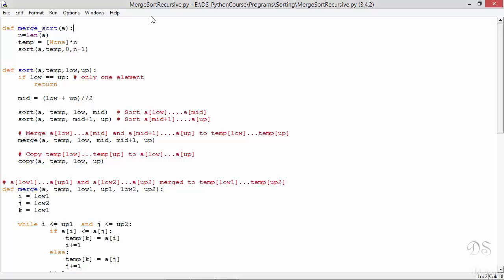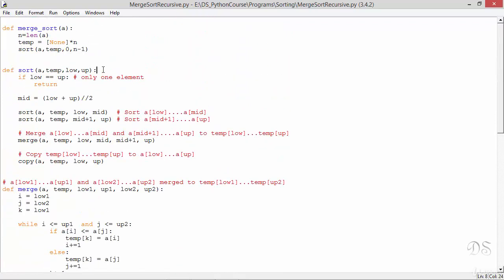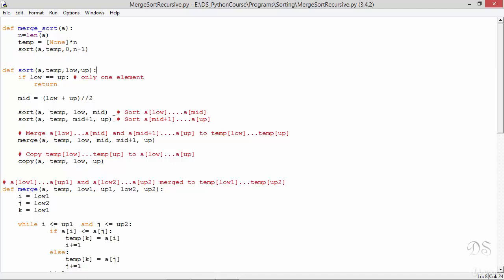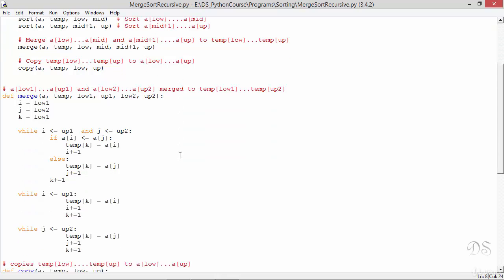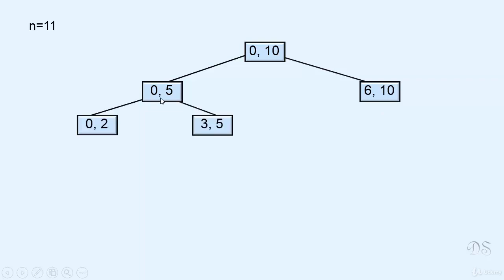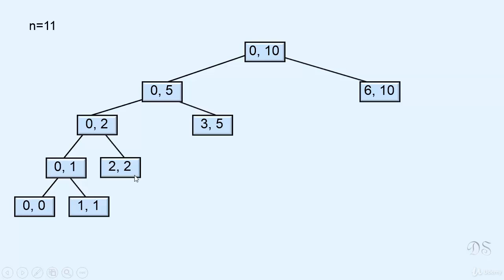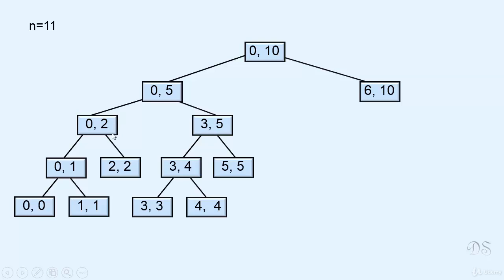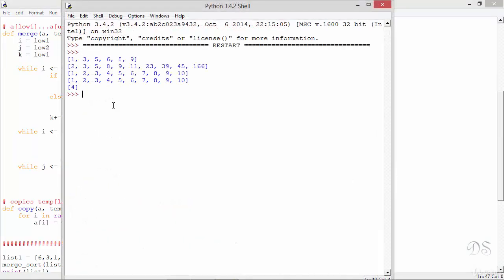100 Recursive Merge Sort in Python